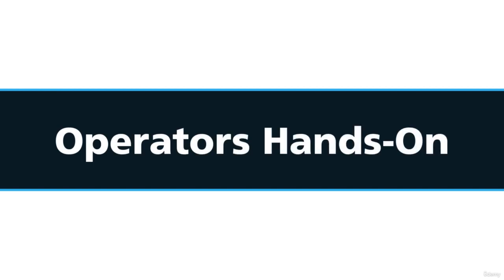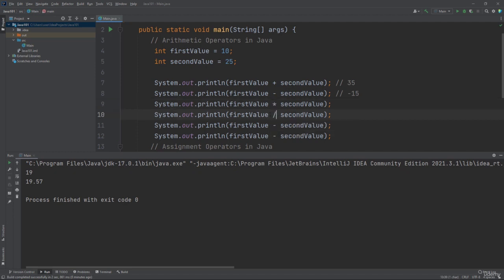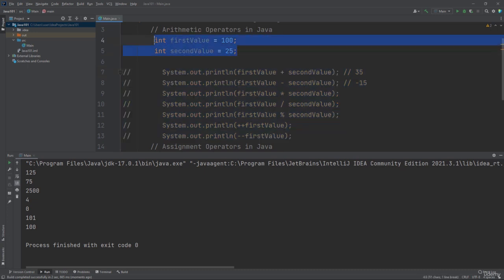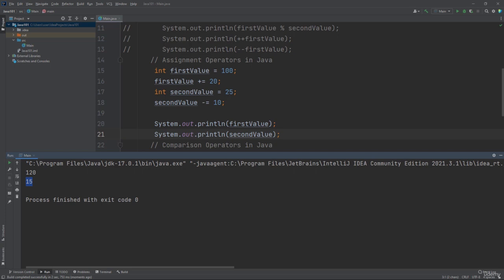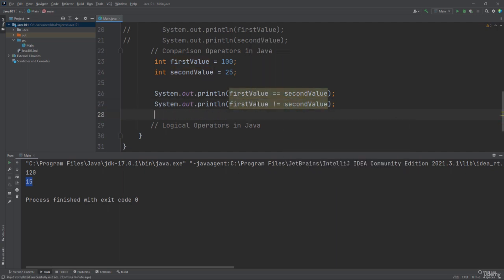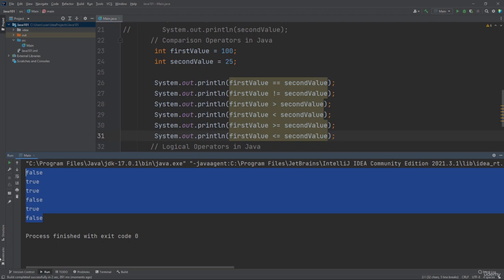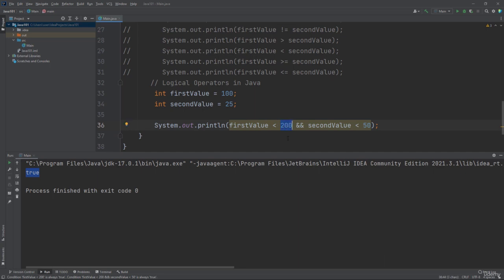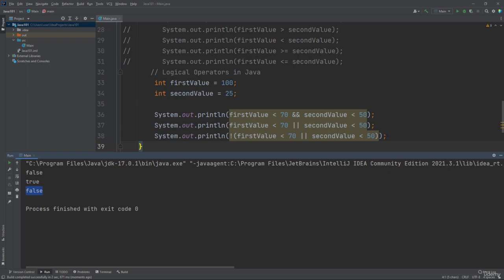15 Operators hands on